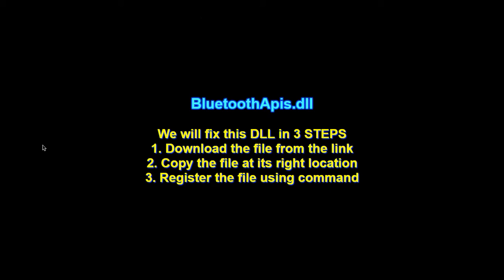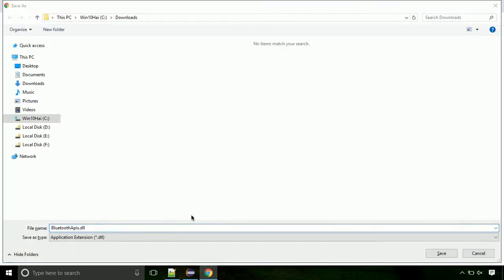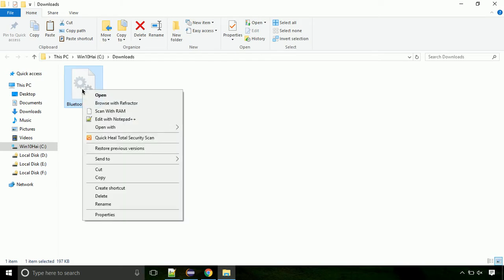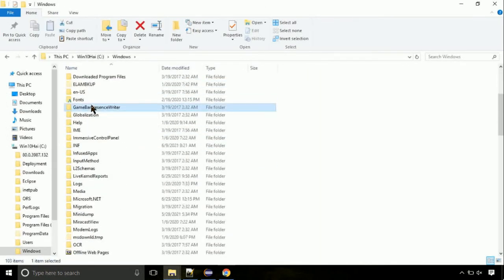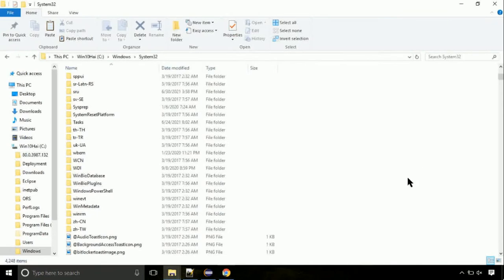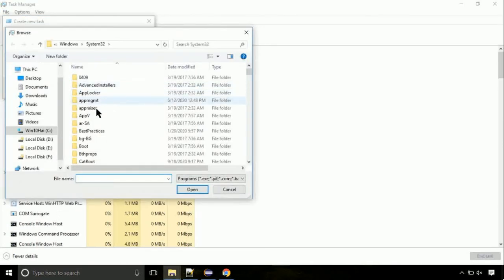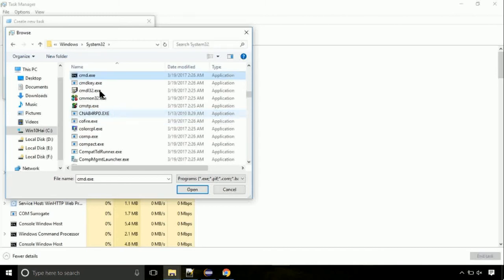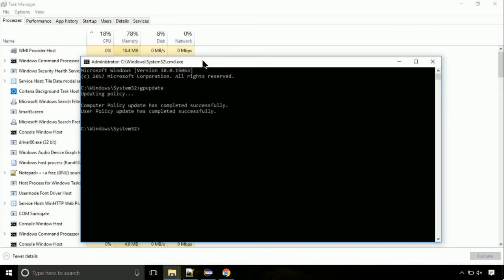BluetoothApis.dll missing FIXED The program can't start because DLL Missing x64 Bit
1. Operating System with 32 bit / 64 bit
2. Computer Model or Manufacturer
3. Program you are trying to open.

Language : English